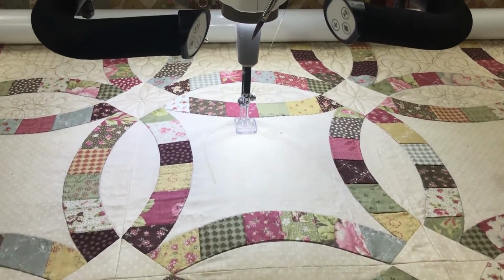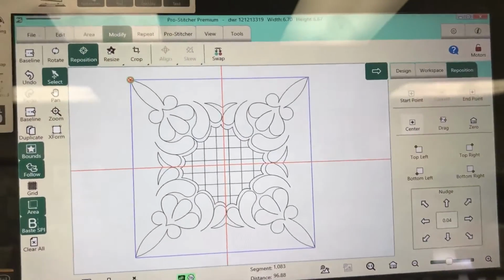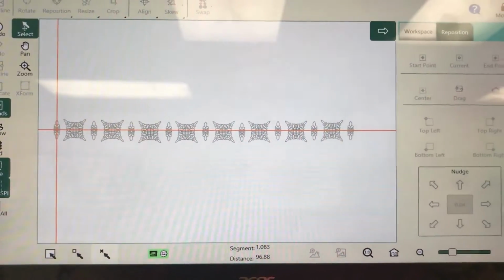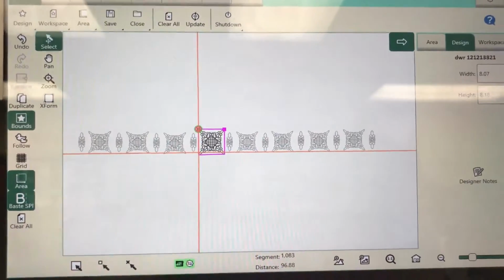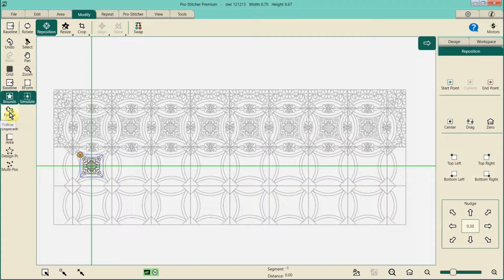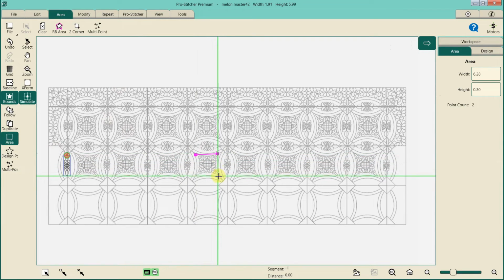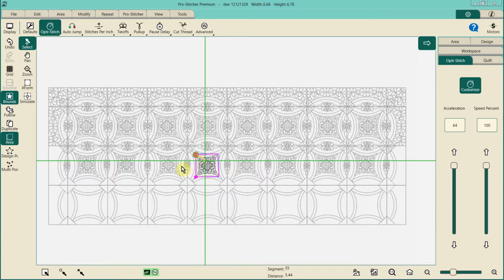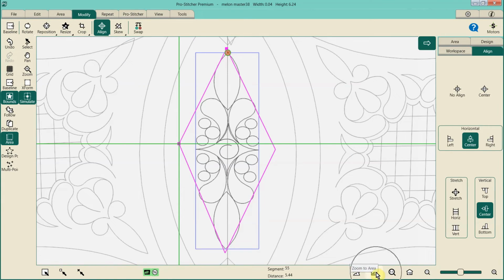Tip Dupe Group in ProStitcher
Learn more tips, tricks, and how to longarm quilt at MK Quilts University